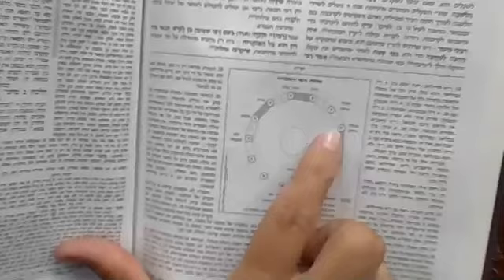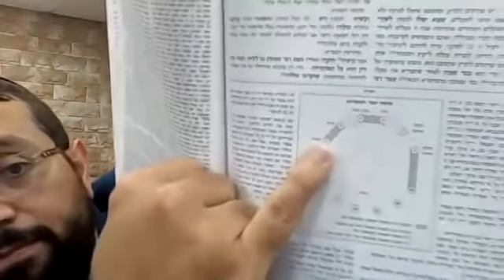Masechet Shekalim Daf Yomi Daf 19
Daf Yomi Masechet Shekalim Daf 19